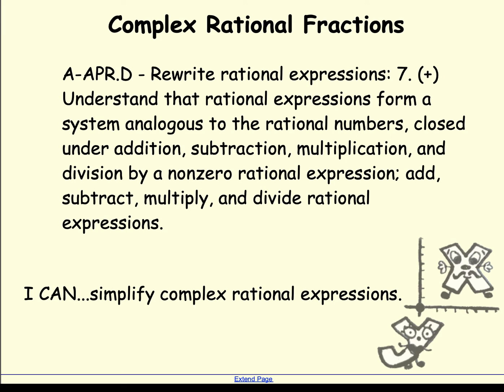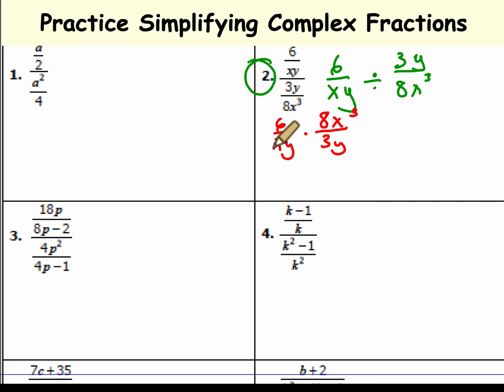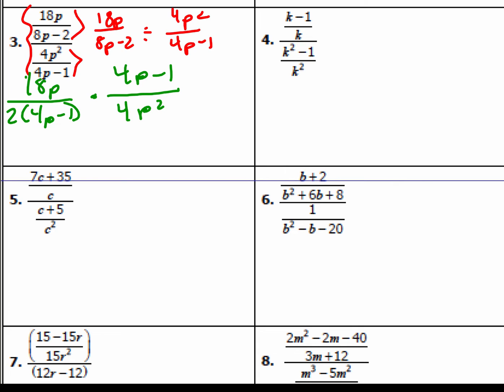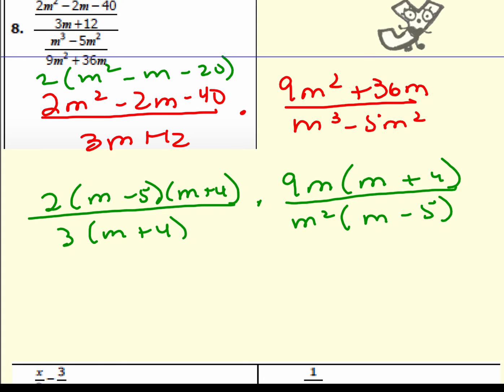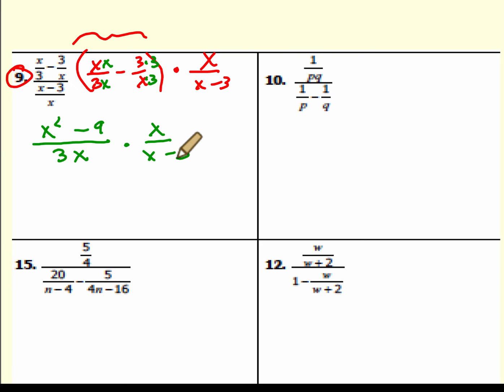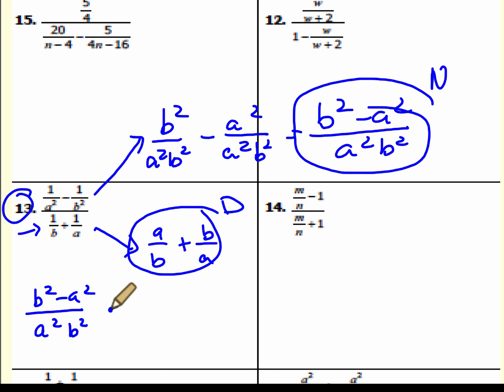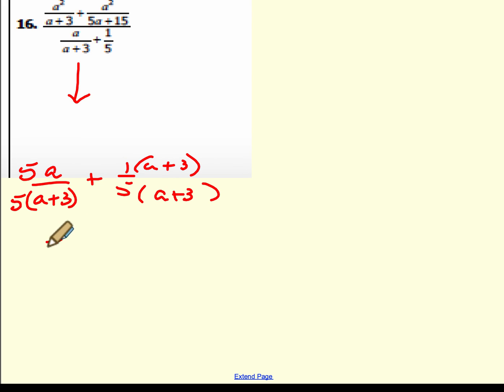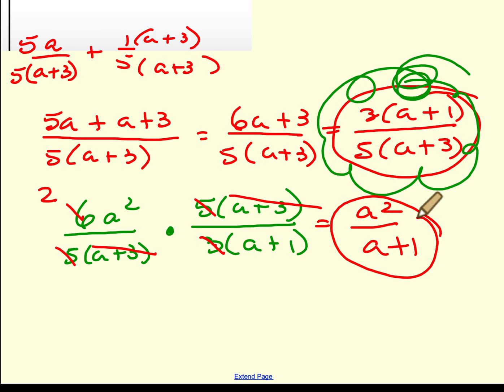Complex Rational Fractions